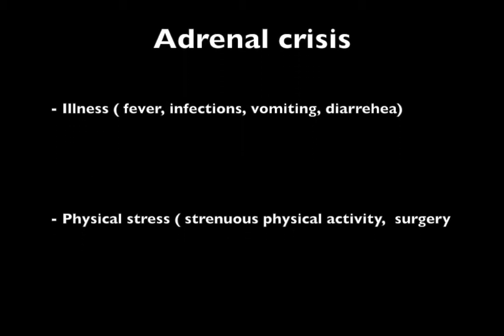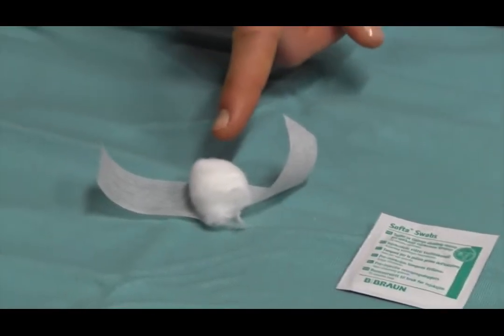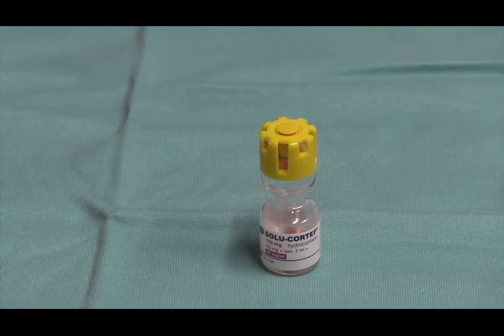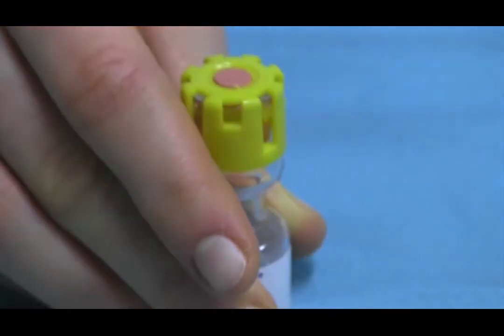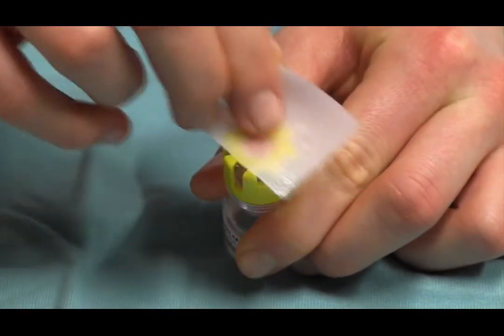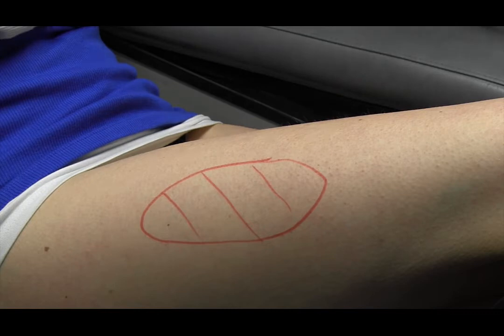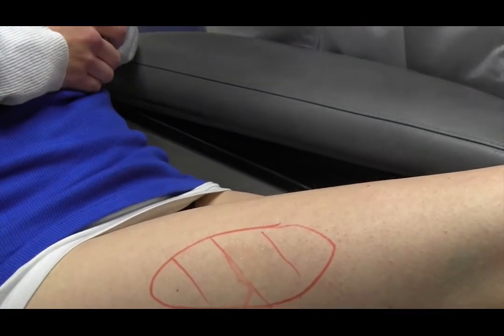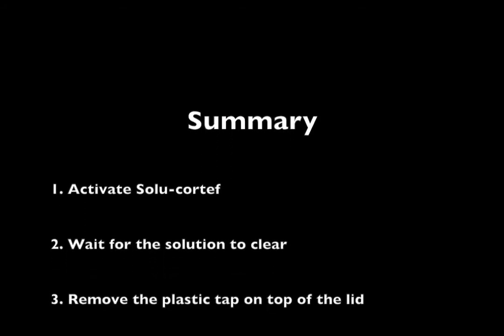How to use Solu-Cortef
This video shows how to use Solu-Cortef in the event of an adrenal crisis. Made by student of medicine Åse Bjorvatn at Haukeland University Hospital in collaboration with the Norwegian Registry for organ-specific autoimmune diseases.

Causes of adrenal crisis:
- Illness (fever, infections, vomiting, diarrhea)
- Physical stress (strenuous physical activity, surgery)
- Insufficient medication

Summary
1. Activate Solu-Cortef
2. Wait for the solution to clear
3. Remove the plastic tap on top of the lid
4. Disinfect the pink rubber stopper
5. Attach the needle to the syringe
6. Draw up some air
7. Insert the needle into the center of the rubber stopper
8. Inject the air and draw up the medication
9. Disinfect the injection site
10. Insert the needle into the thigh, a little to the right at approximately 90 degrees
11. Inject the medication
12. Slowly remove the needle